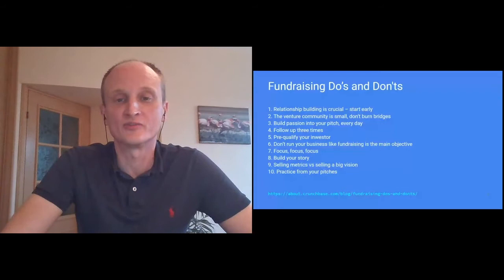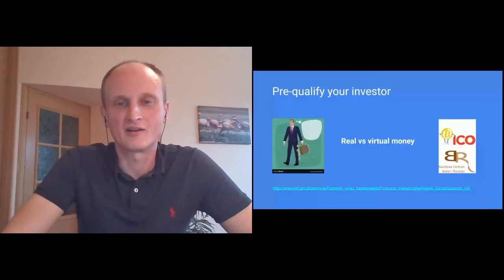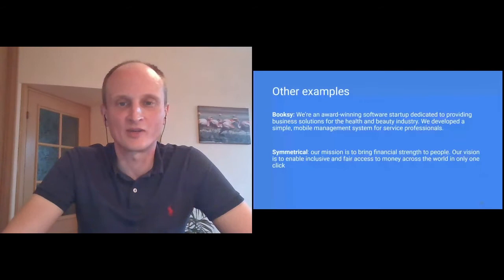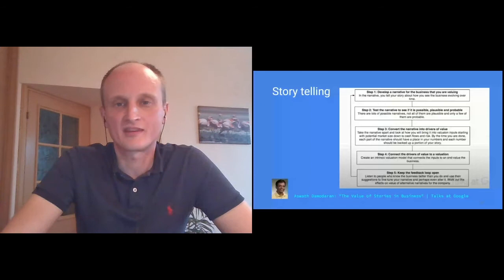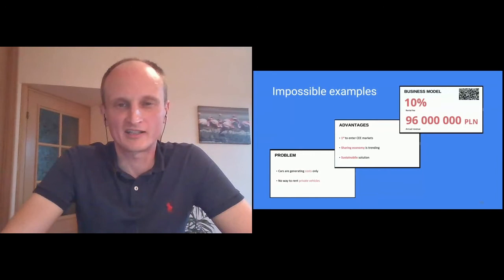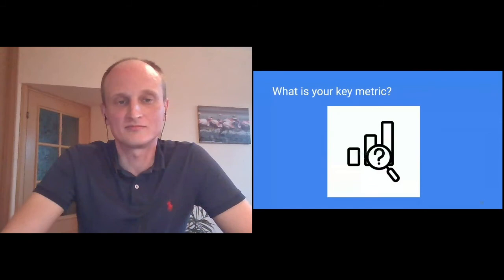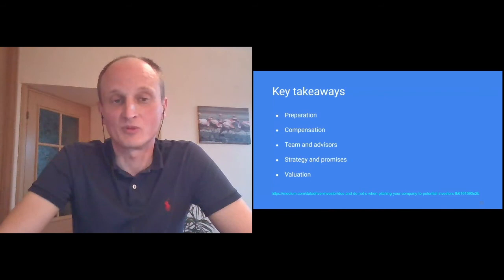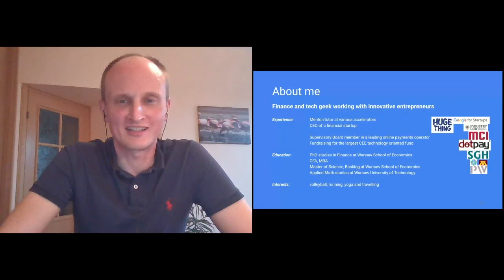Effective pitch from the investor's perpective - Jarek Dudko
How to discuss the financial aspect of the project?